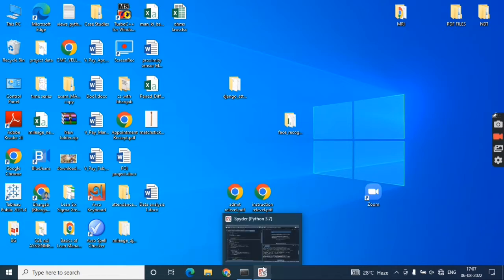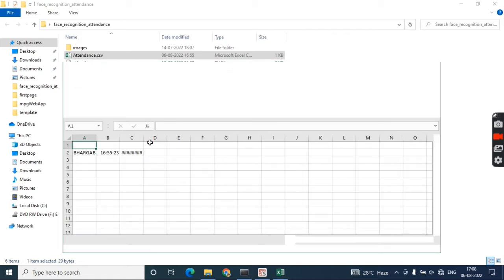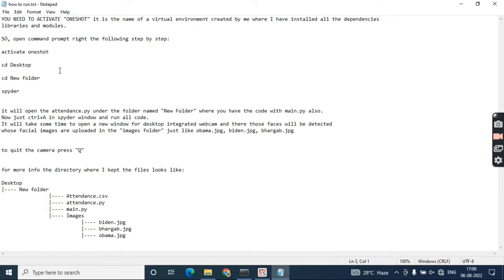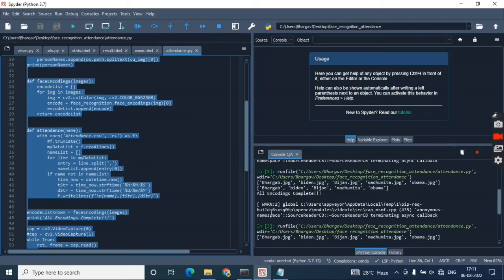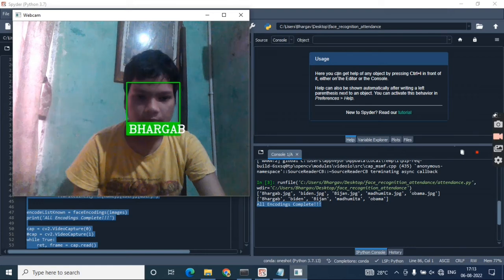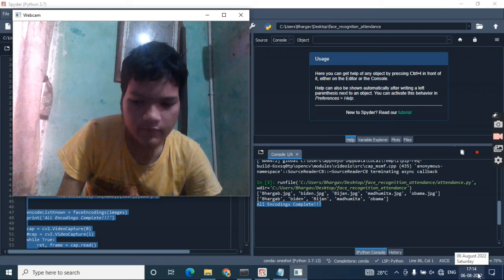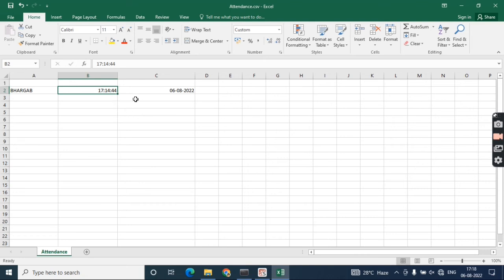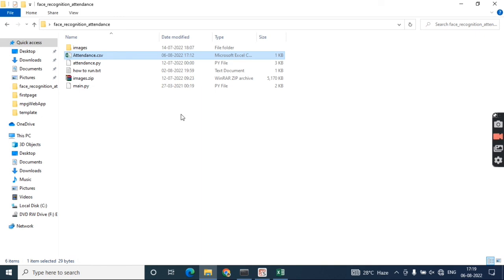face recognition attendance system | python project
I have created one project in python where you can detect faces using live webcam or livecam.

This is the GitHub link to access my code. you have to run attendance.py

follow the .text file also

Those great videos where I learned the installation of dependencies and project code